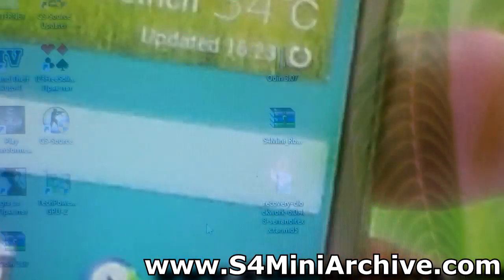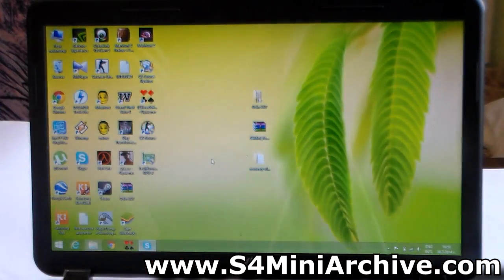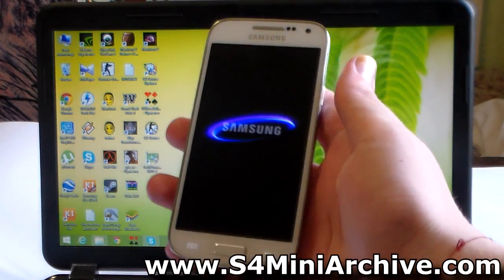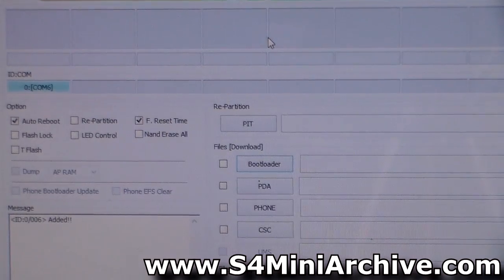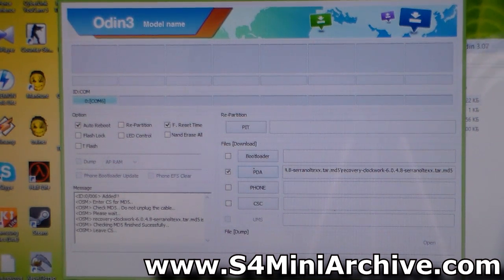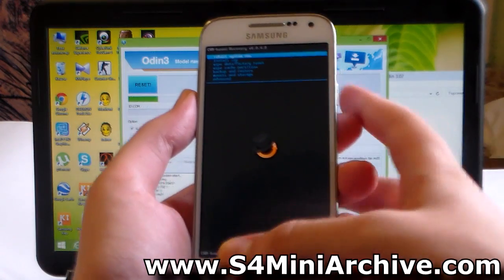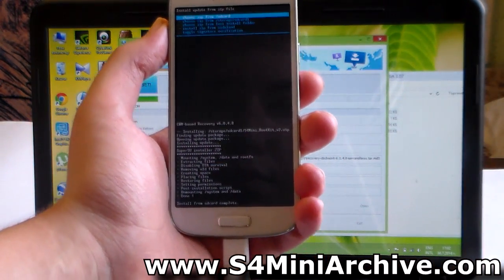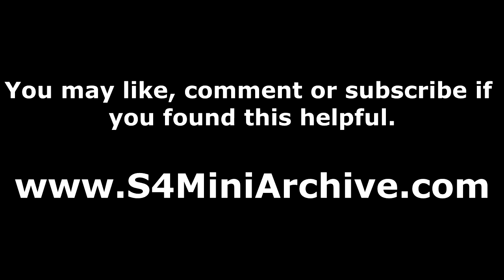(KitKat) How to Root and Install CWM Recovery on Samsung Galaxy S4 Mini (GT-I9195)